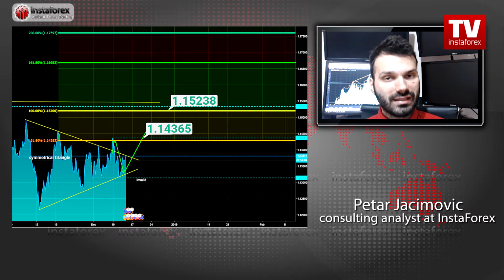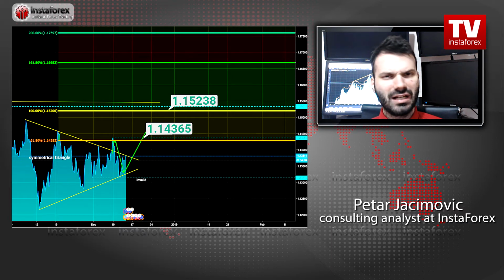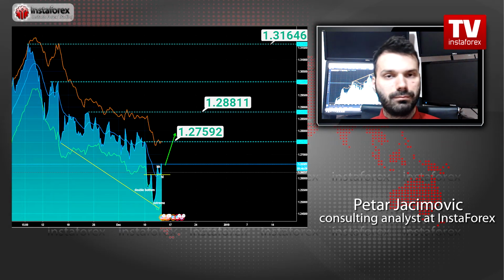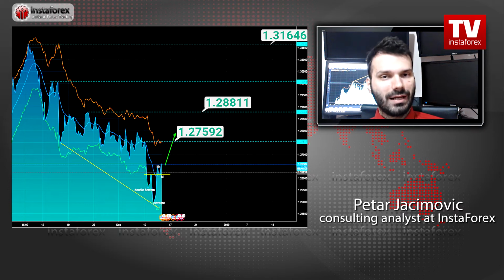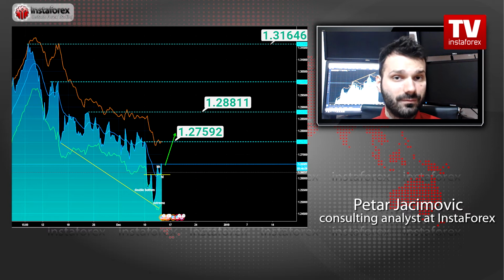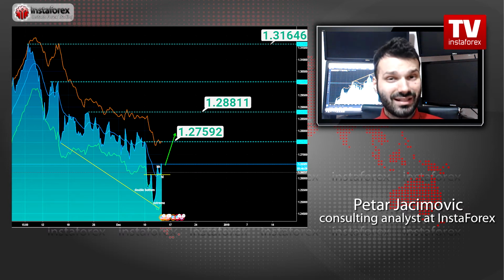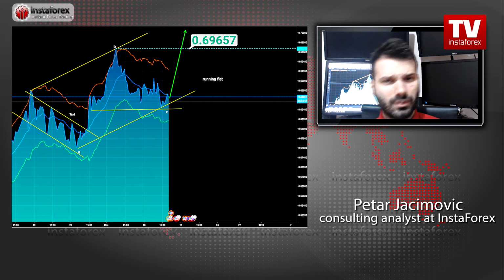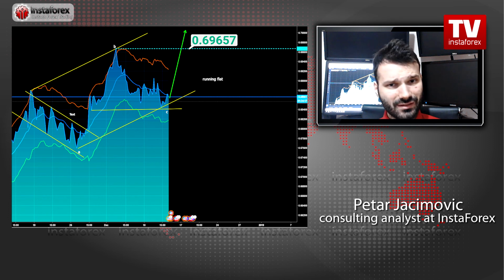TV Linkup December 14: Trading ideas for EUR/USD, GBP/USD, NZD/USD